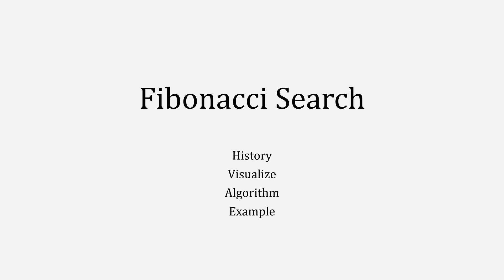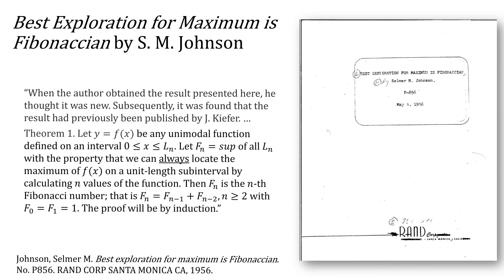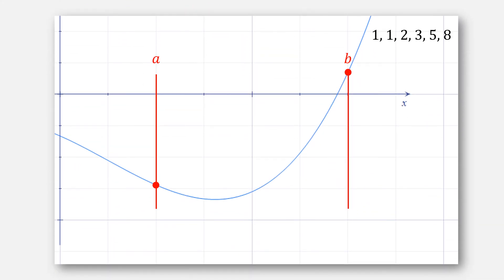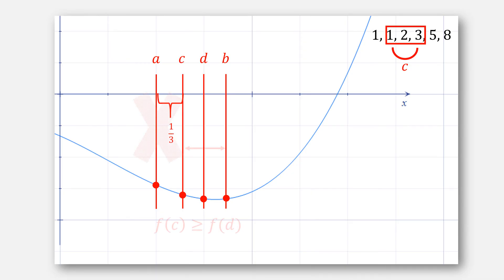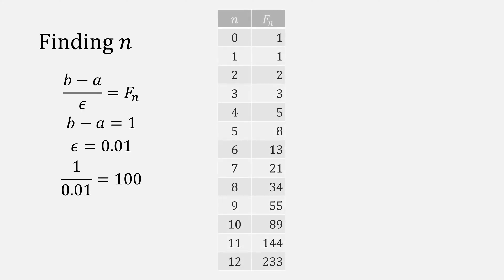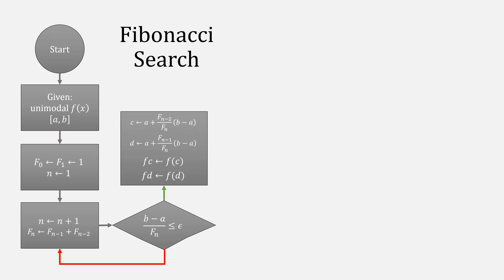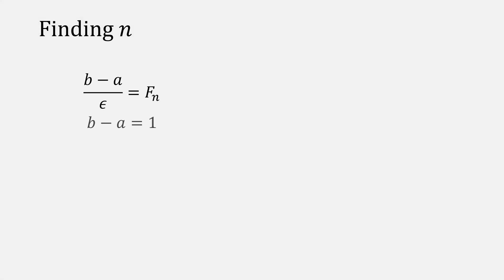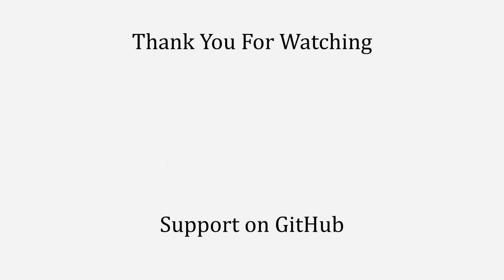Fibonacci Search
Fibonacci search scheme for finding the minimum of a function discovered by J. Kiefer and S. M. Johnson. This interval-based numerical method improves on Ternary Search and Dichotomous Search be reusing interval points based on ratios from the Fibonacci Sequence. Code can be found on GitHub

Chapters
0:00 Intro
0:12 Recap
0:23 Optimum Seeking Method
0:41 Sequential Minimax Search for a Maximum
1:06 Best Exploration for Maximum is Fibonaccian
1:23 Kiefer's Ratios
1:33 Kiefer's Ratios Example
1:50 Kiefer's Ratios Visualized
2:49 Fibonacci Search Visualized
3:58 Advantage of Fibonacci
4:16 Stopping Condition
4:47 Finding n
5:12 Johnson's Remarks on n
5:27 Ending Interval Length
5:48 Fibonacci Search Algorithm
6:56 Fibonacci Search Numerical Example
7:26 Finding n from the Example
7:49 Kiefer's Constant Ratio
8:03 Johnson's Golden-section
8:19 Oscar's Notes
8:42 Thank You